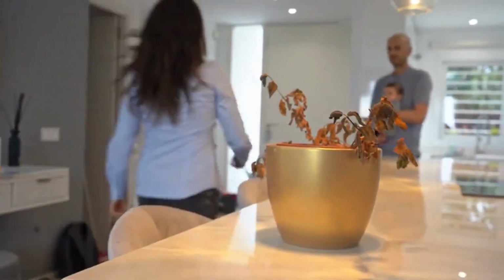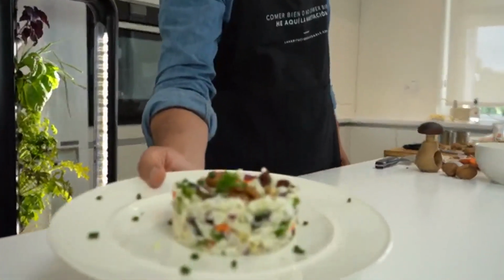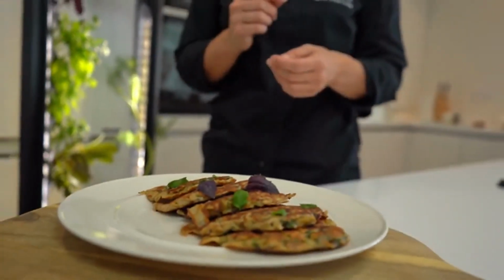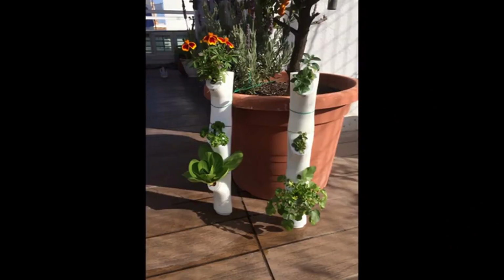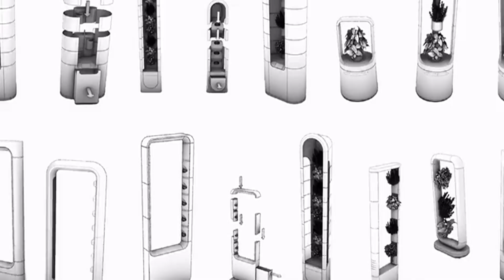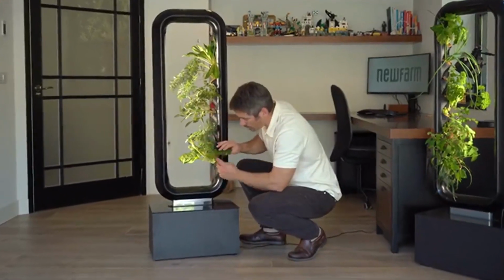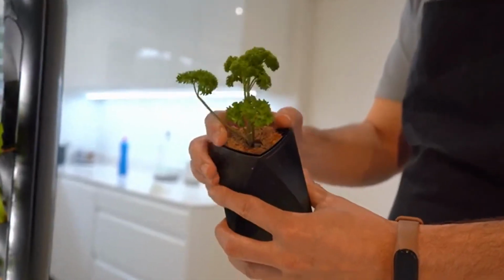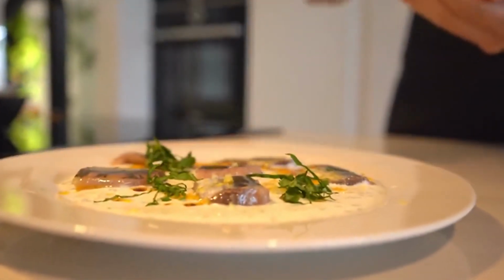Marko: Elevating Home Cooking with Designer Precision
Automatically Cultivate Fresh Ingredients Right in Your Kitchen

Marko with its elegant design and compact footprint, fits beautifully in any space.

Newfarm and Marko have been created to get us excited about growing plants in our kitchens and using them in our cooking.